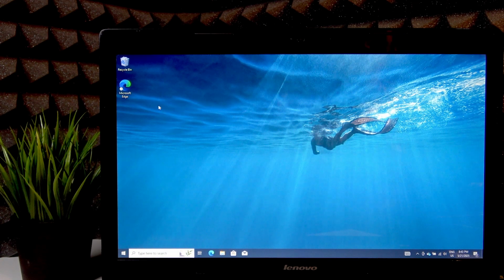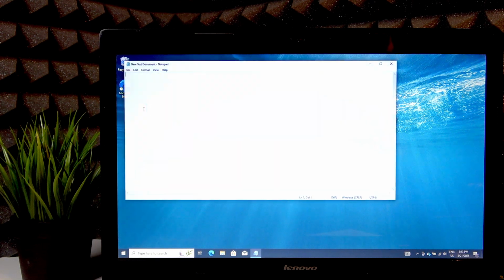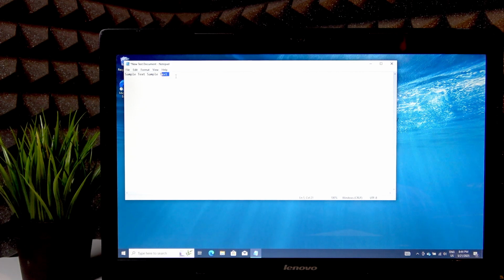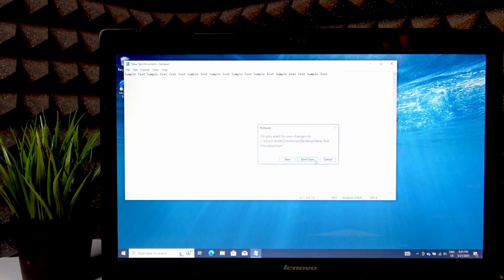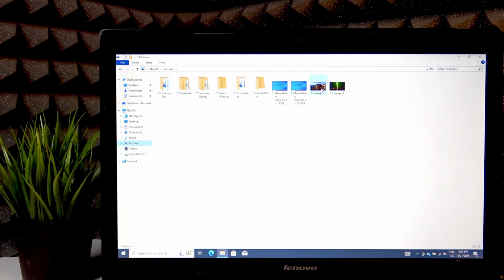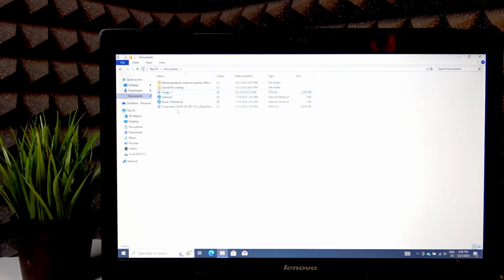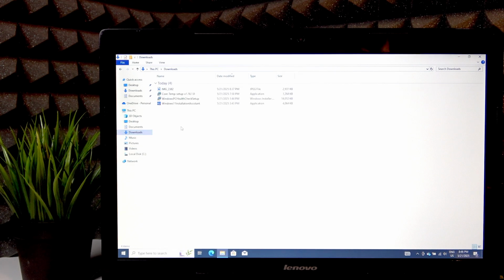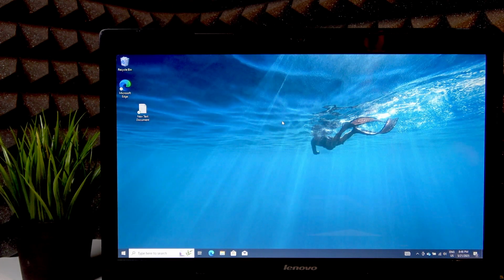LENOVO G70-35 – How to Use Copy and Paste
Learn how to use the copy and paste feature on your LENOVO G70-35 laptop with this easy step-by-step video. We’ll show you how to copy and paste text, images, and files using both keyboard shortcuts and right-click options. You’ll also discover how to use the Windows clipboard history to access previous copied items, and how to cut and move files between folders. Whether you’re new to Windows or just want to improve your productivity, this guide will help you master copying, pasting, and moving content on your LENOVO G70-35 laptop.

How to copy and paste on LENOVO G70-35 laptop?
How to use clipboard history on LENOVO G70-35?
How to cut and move files on LENOVO G70-35?

0:00 Introduction
0:09 Copy and paste text
0:39 Using keyboard shortcuts (Ctrl+C, Ctrl+V)
1:14 Clipboard history (Windows+V)
1:45 Copy and paste images and files
2:30 Cut and move files (Ctrl+X)
3:09 Summary and tips